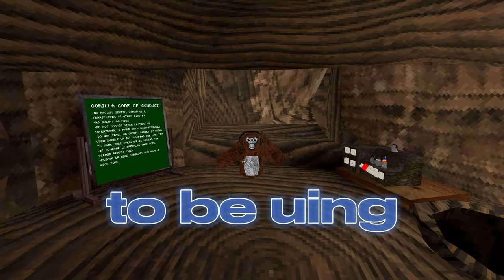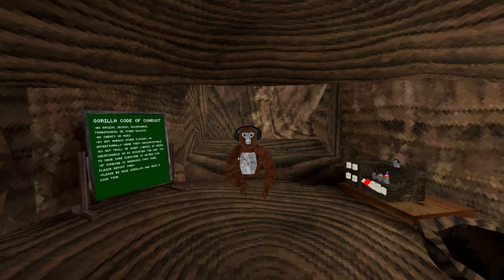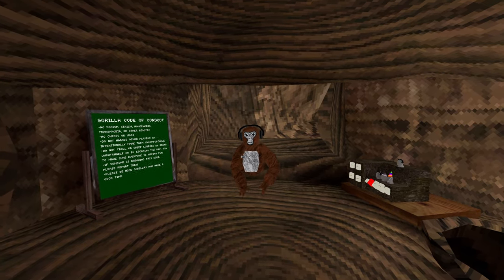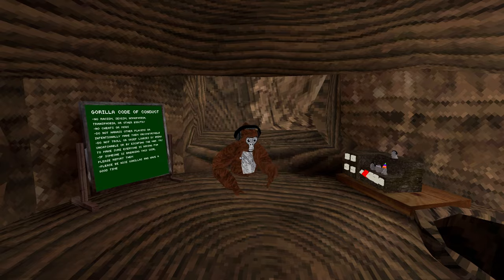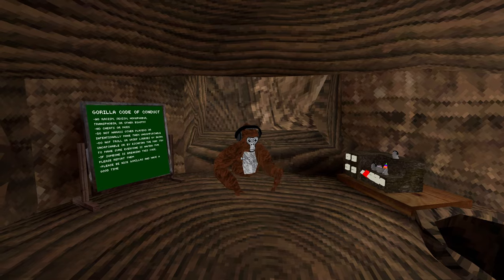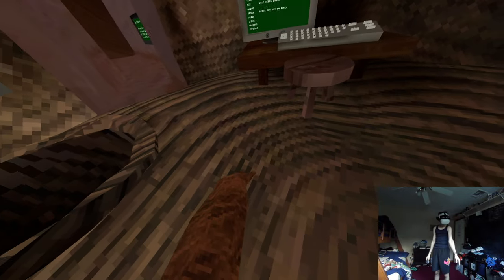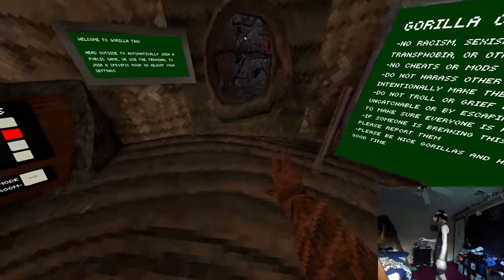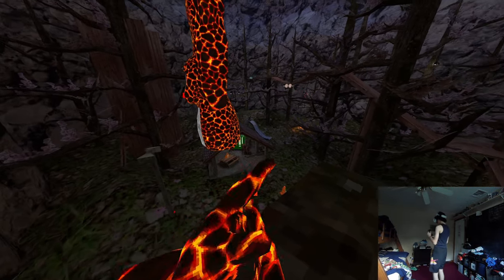I DESTROYED Comp with Short Arms!?!?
Smooth turn 7, 90HZ

Sidequest settings

horizontal resolution -       adb shell setprop debug.oculus.capture.width 1600
vertical resolution -           adb shell setprop debug.oculus.capture.height 1600
capture bitrate -                adb shell setprop debug.oculus.capture.bitrate 30000000
full capture frame rate -    adb shell setprop debug.oculus.fullRateCapture 1
Hz -                adb shell setprop debug.oculus.refreshRate 90

-̷-̷-̷-̷-̷-̷-̷-̷-̷-̷[̲̅t][̲̅a][̲̅g][̲̅s]-̷-̷-̷-̷-̷-̷-̷-̷-̷-̷